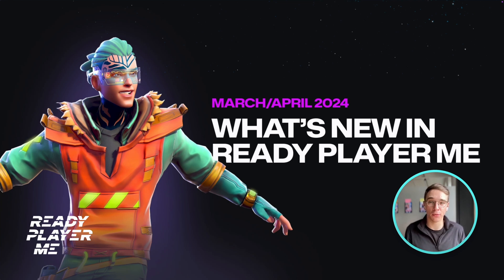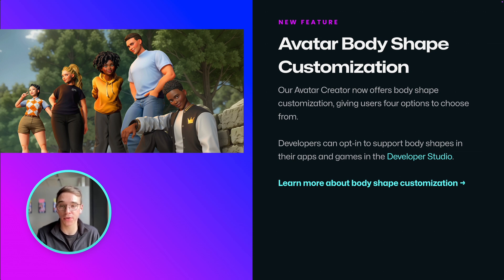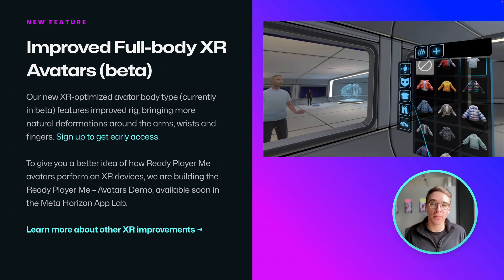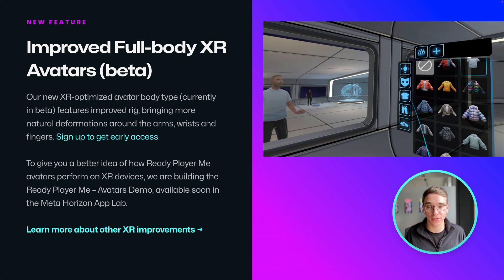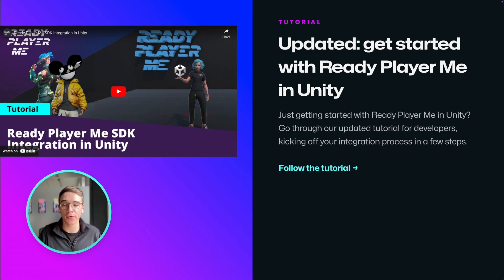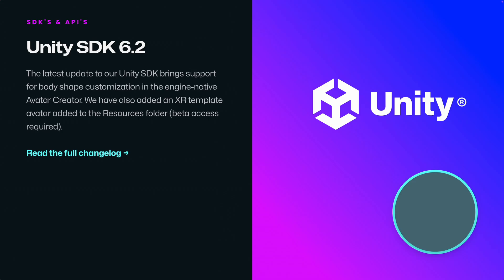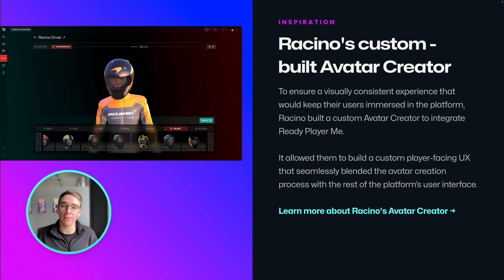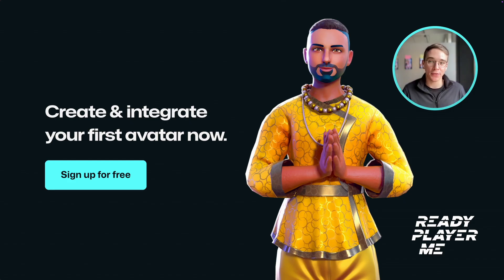What's New in Ready Player Me – March/April 2024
Here's your recap of what we added to Ready Player Me in March and April 2024. Read the full recap
About Ready Player Me
Ready Player Me uses digital avatars to break down walls between creators of virtual experiences and the people who most want to enjoy them. The company offers an embeddable Avatar Creator that developers can integrate effortlessly into their apps and games to save time, boost engagement, and unlock new revenue streams. The company connects over 20,000 developers in its network (including VRChat, Spatial, and HiberWorld) with millions of end-users who can personalize their avatars to express themselves across compatible applications.